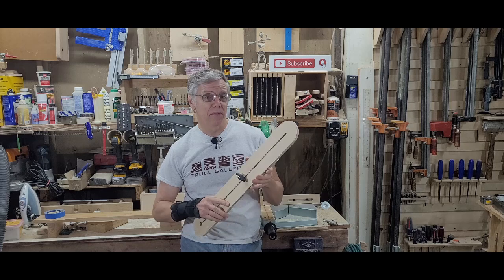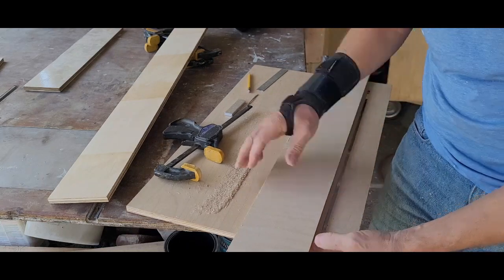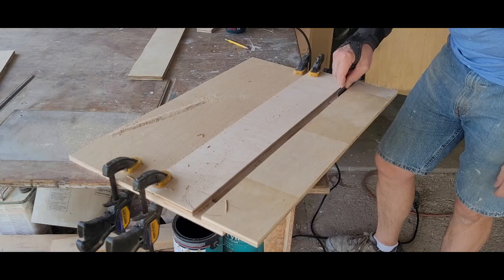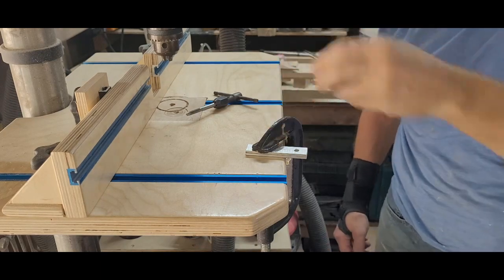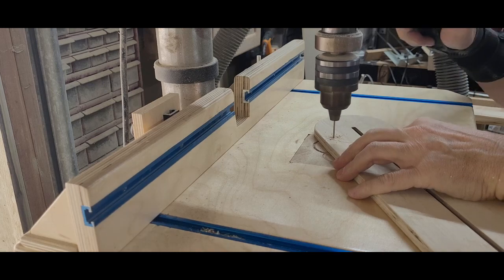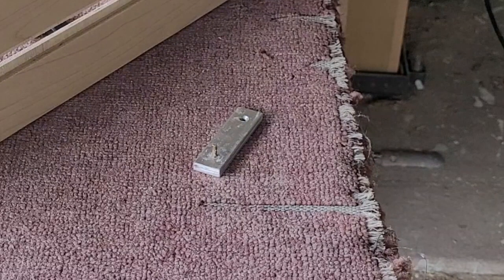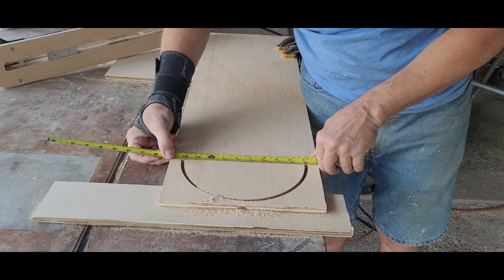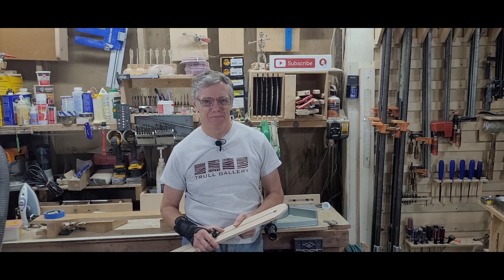Build a Circle Cutting Jig For A Palm Router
In this video I’m going to make a simple circle cutting jig for a palm router.  It’s made of ½” birch ply and a few bits of hardware I had kicking around the shop.

If you'd like to see more of my work or download a set of plans, check out my